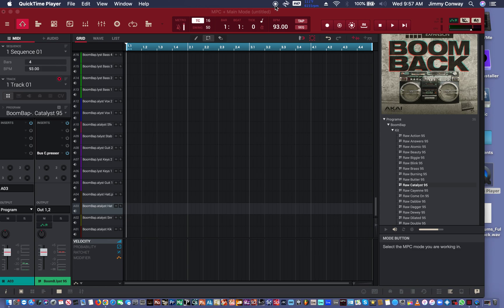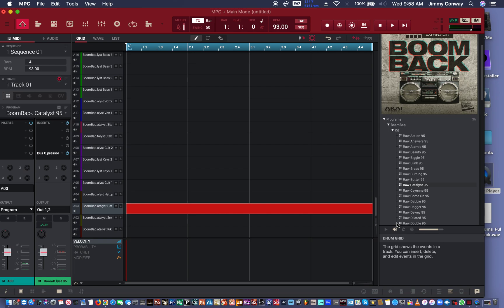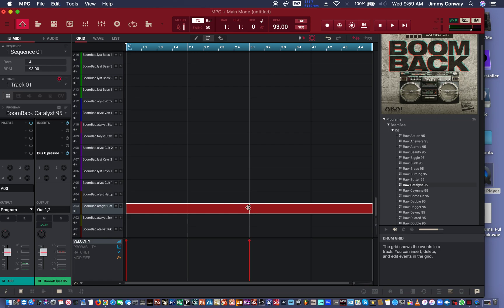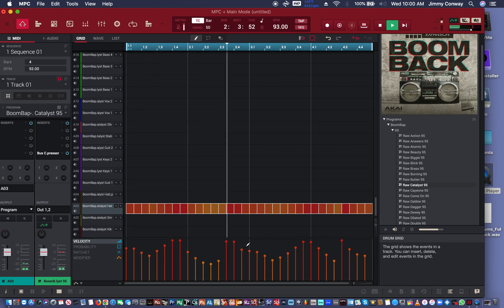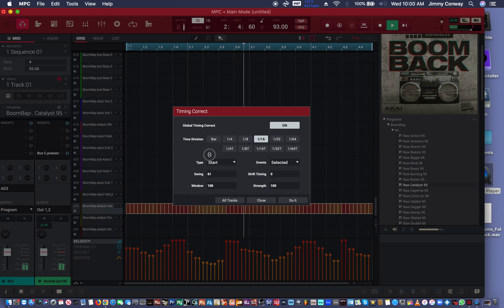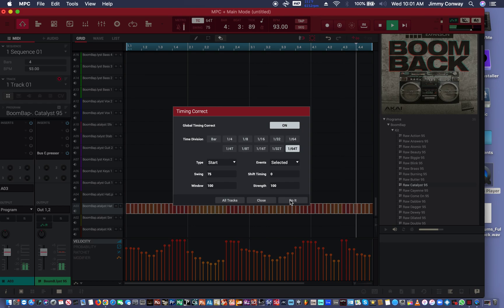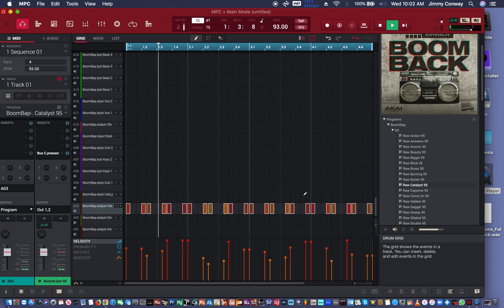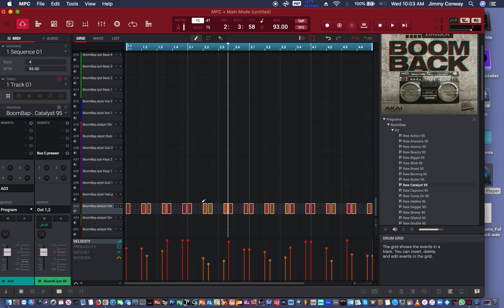MPC Software Tutorials - Tips and Tricks - Hi-Hat Tip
Welcome to my new video MPC Software Tutorials - Tips and Tricks -  Hi-Hat Tip
In this video I will show you how to create a hi hat pattern by splicing 1 hi hat hit.